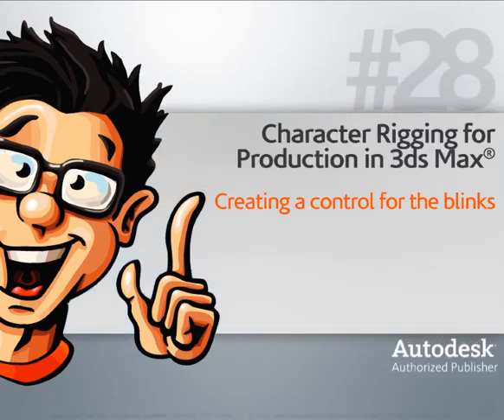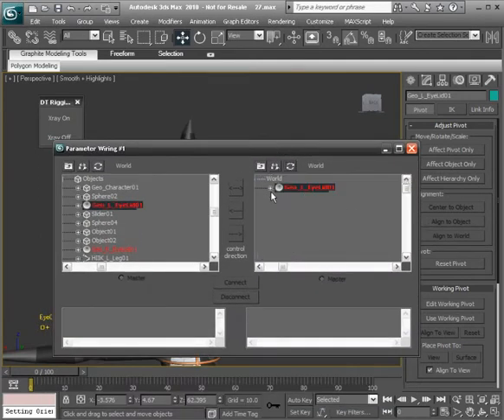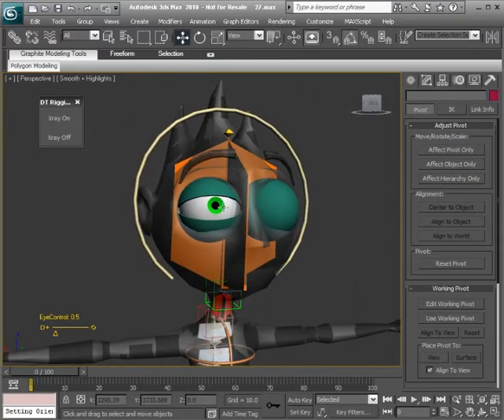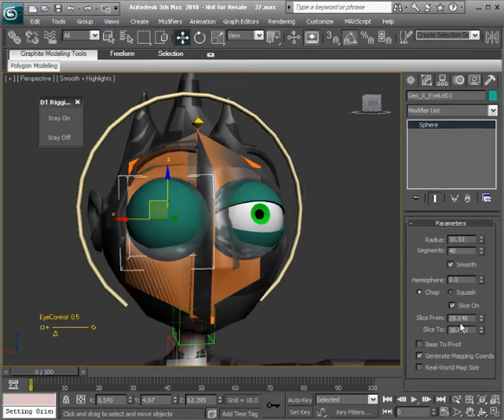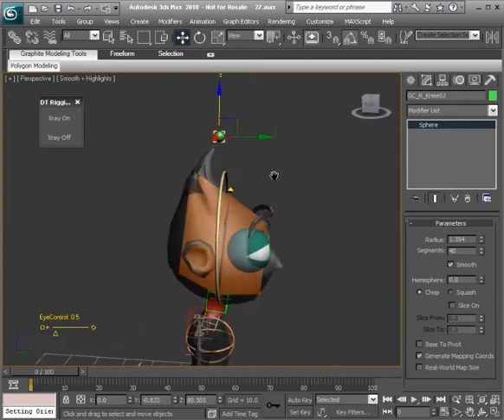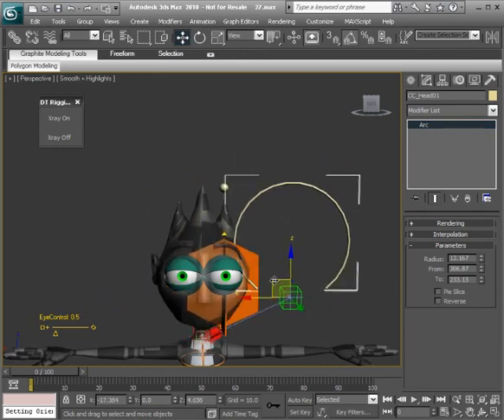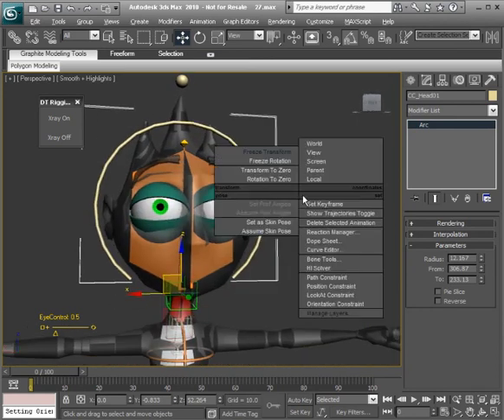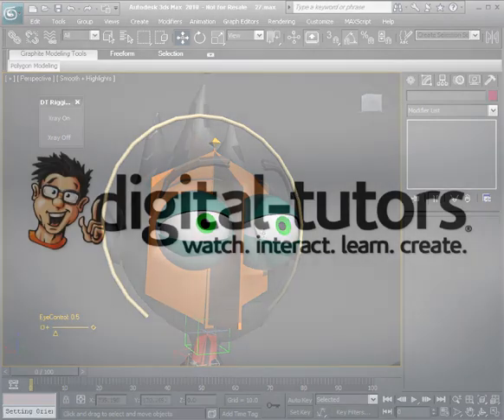28 Creating a control for the blinks